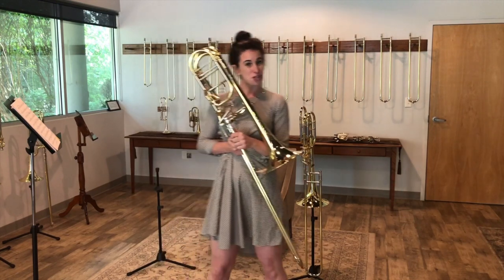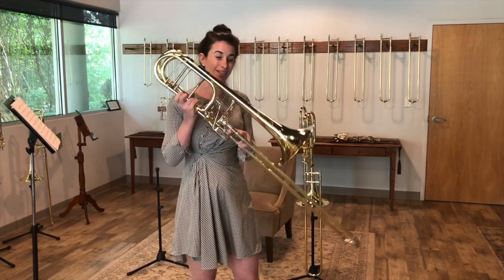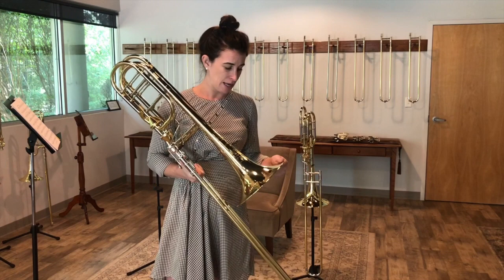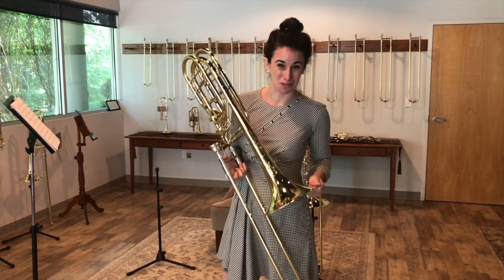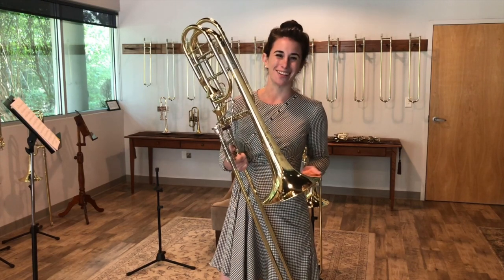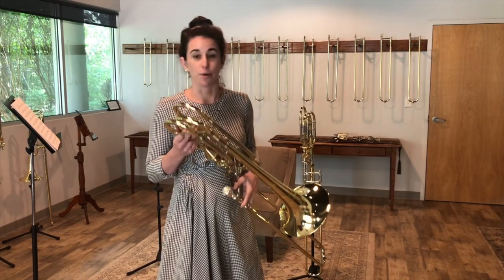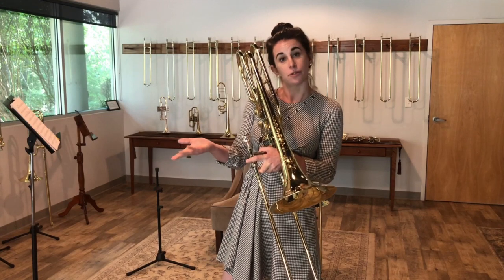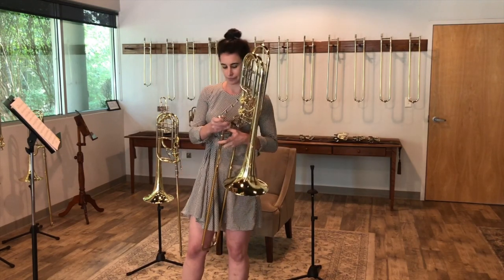Q36YA & Q36GA Q Series Axial Bass Trombones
We're excited to showcase our new Q Series Axial Bass Trombones with Shires Specialist, Alexis Smith!